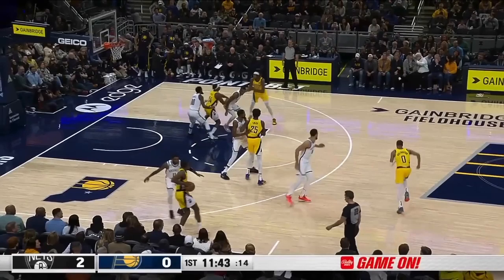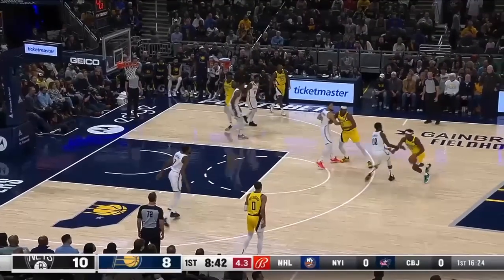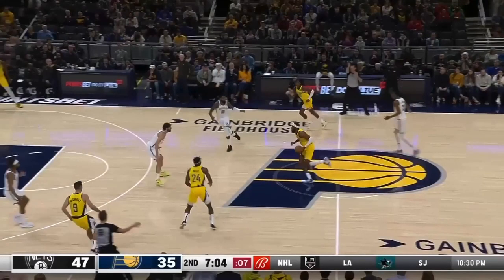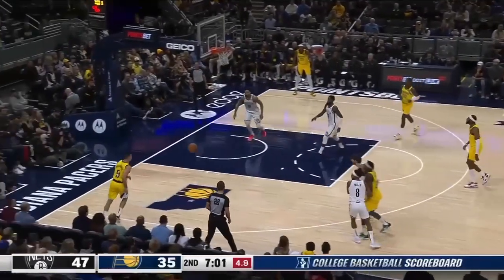NETS defensive mistakes vs. PACERS | November 25, 2022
Indiana Pacers 128 - Brooklyn Nets 117